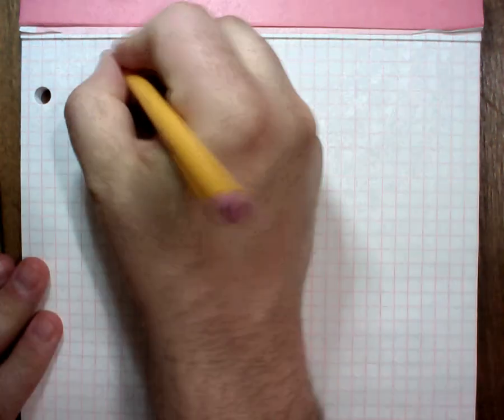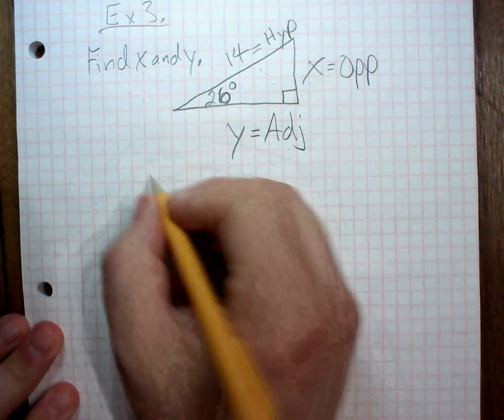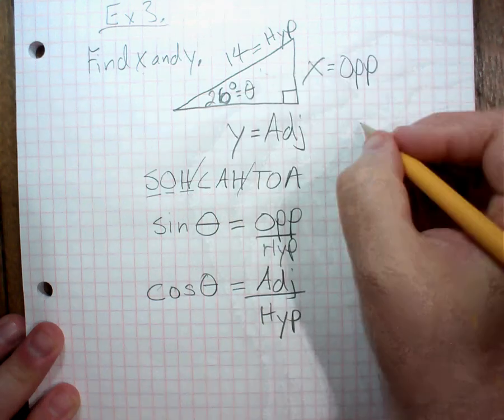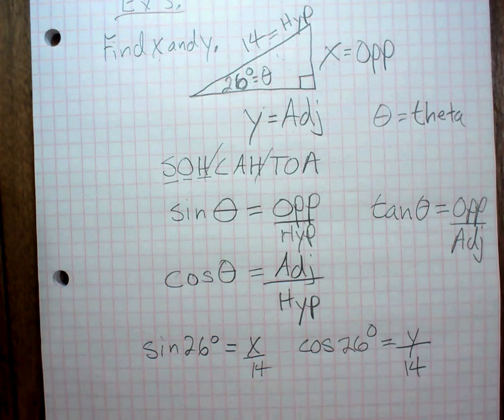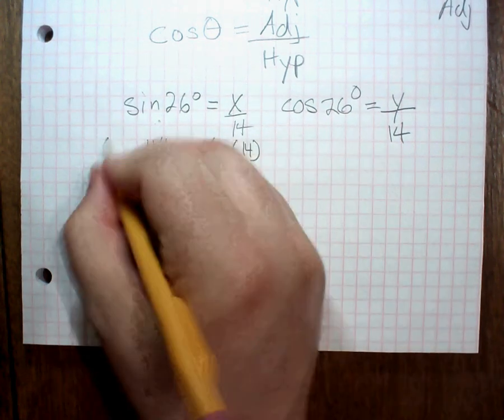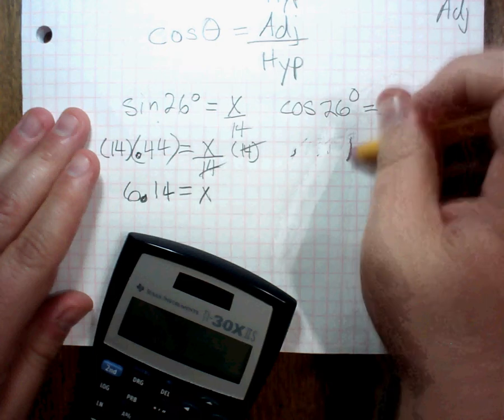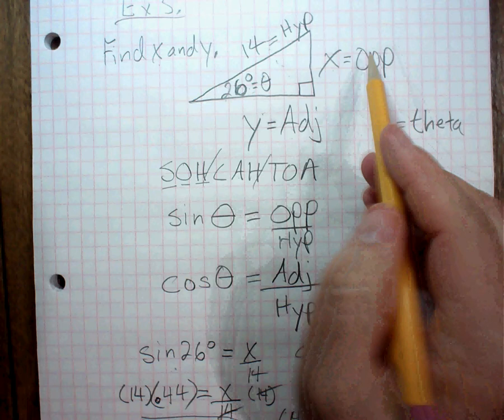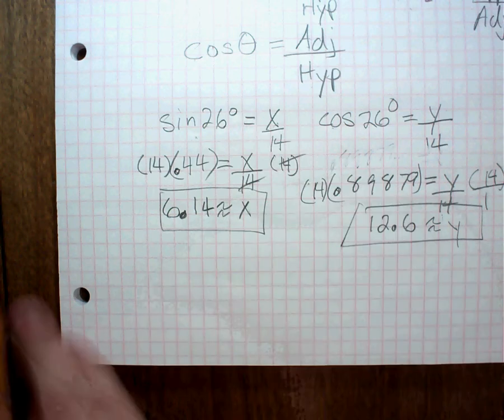Geometry - 9.5 Sine and Cosine - Example 3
Geometry Protractor and Compass Set:

- Here in this tutorial, Tom Adams explains the characteristics of sine and cosine.